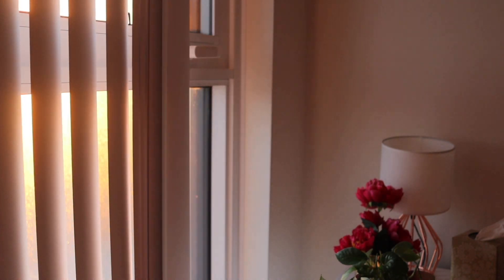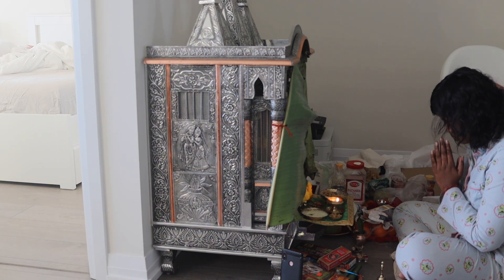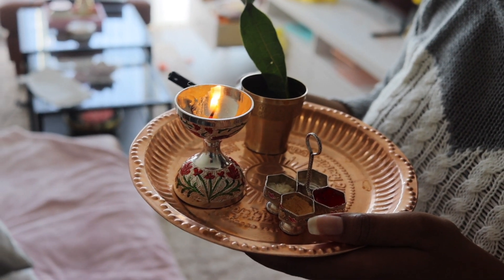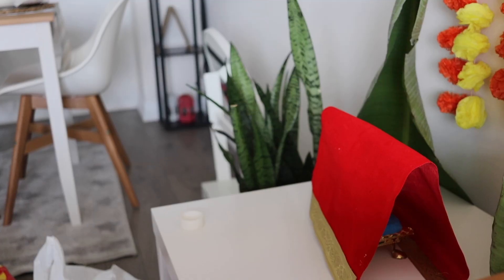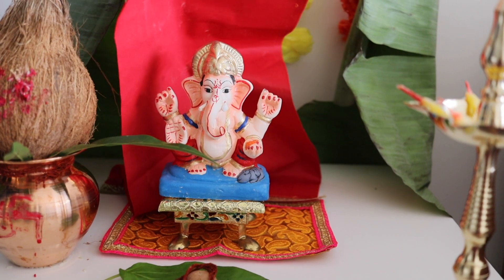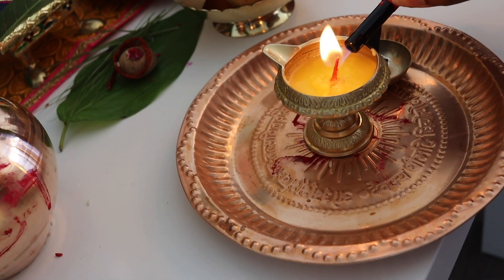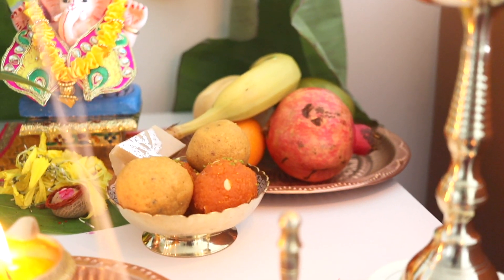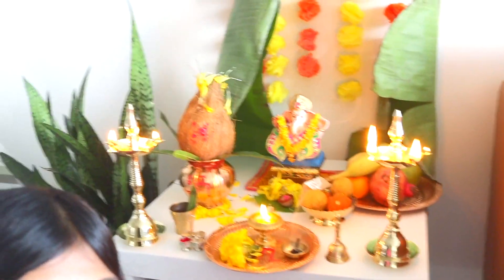Ganesh Chaturthi Celebration with Ishita 2021| Toronto, Canada 🇨🇦 | Vlog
I am very happy that I am sharing my one of a beautiful day in my life with you guys I hope you guys will enjoy.
I am so happy and blessed.
I hope this year Bappa brings lots of happiness, prosperity and blessing for all of us.

I hope you will enjoy this Series.